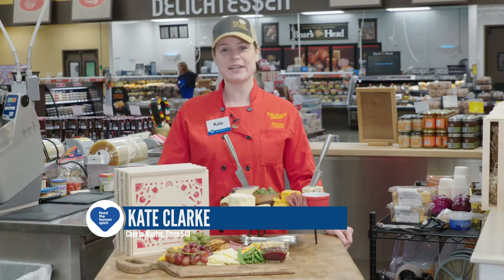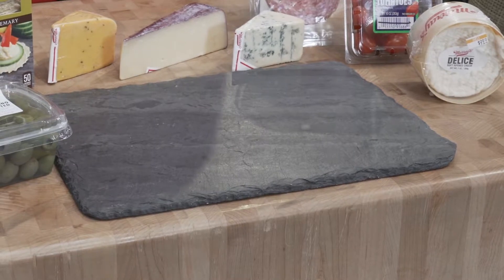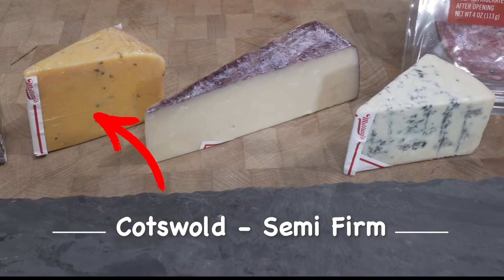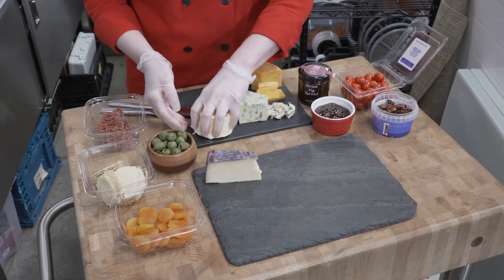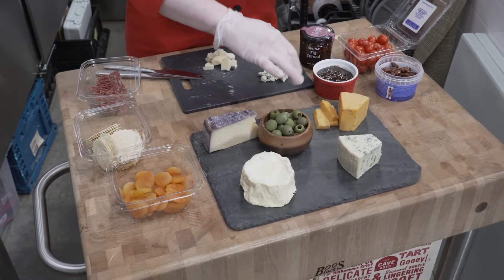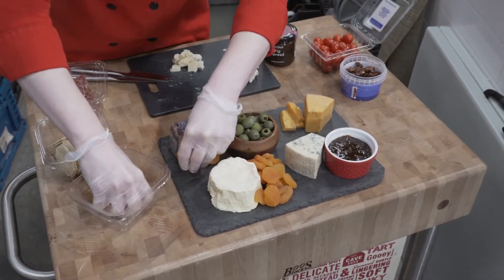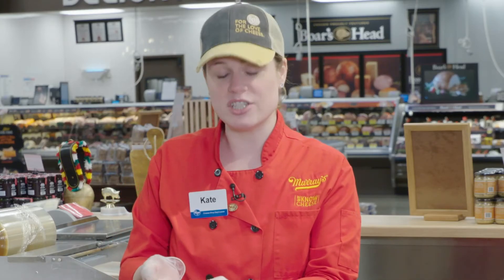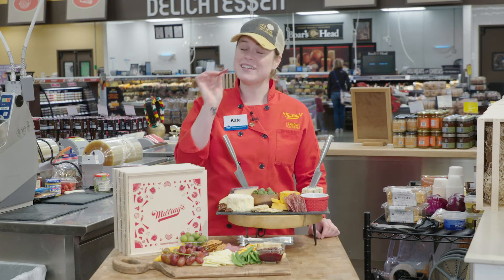Kroger presents Murrays Cheeseboard